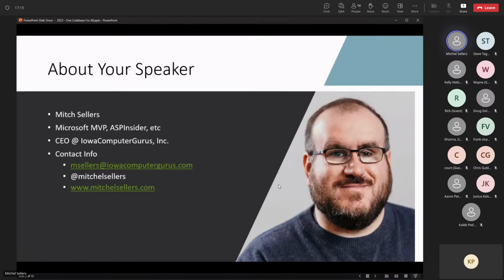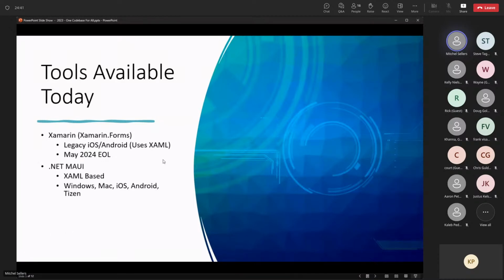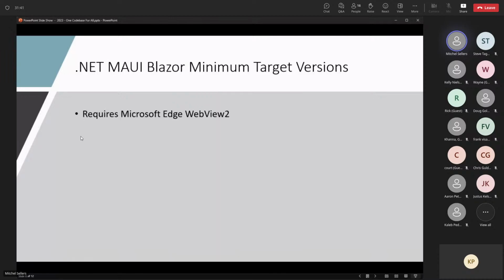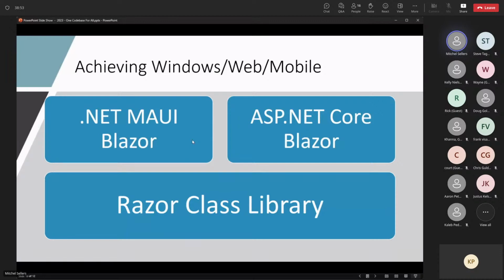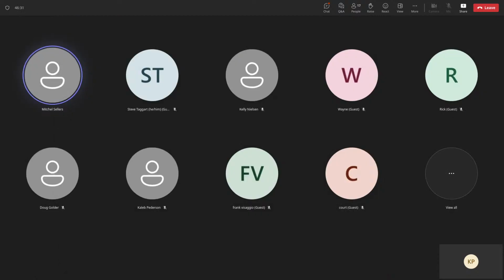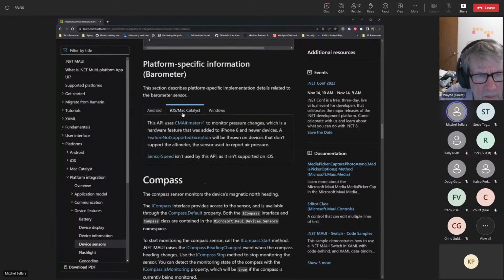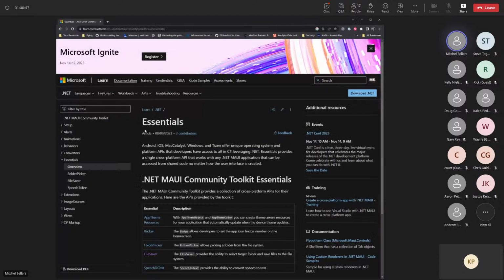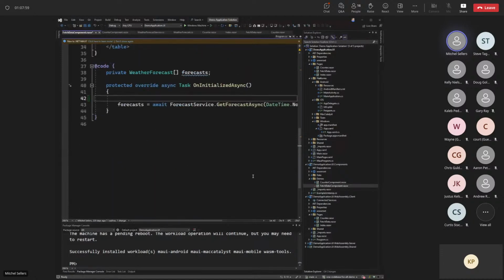SLC.NET presents: One Codebase for Mobile, Desktop and Web Using .NET MAUI Blazor by Mitchel Sellers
With the introduction of .NET MAUI Blazor a lot was promised with regard to code-reusability and the ability for developers to build for android, iOS, Windows, Mac, and the Web. However, there is still limited information about HOW to accomplish this goal, and limited architecture guidance to do this effectively.

This session will explore architecture patterns, including a sample project, that demonstrates utilizing .NET MAUI Blazor, as well as a Blazor WASM application to use a single codebase to build an application that can service clients on Android, iOS, Windows, Mac, and the web.

A focus on project structures, best practices, limitations, and how this can be used on your OWN project will be a focus. All session materials are based on real-world implementations that are in production now.